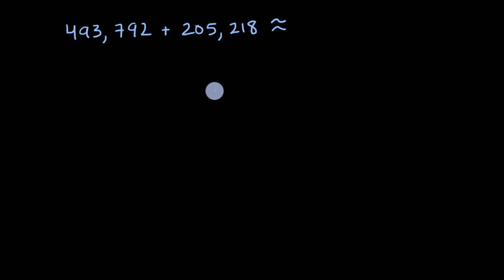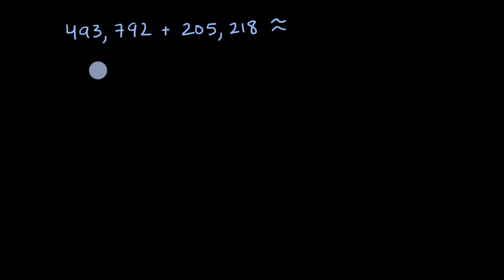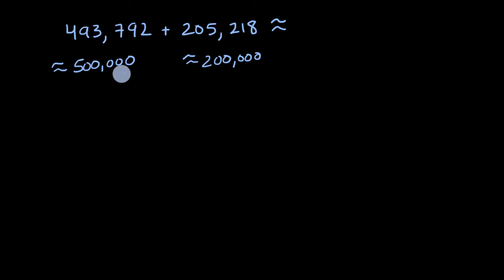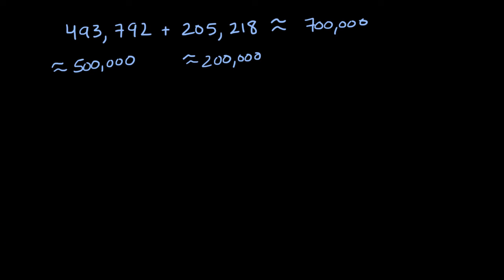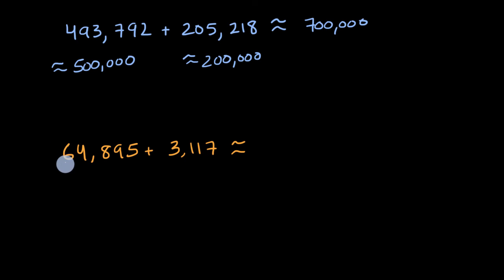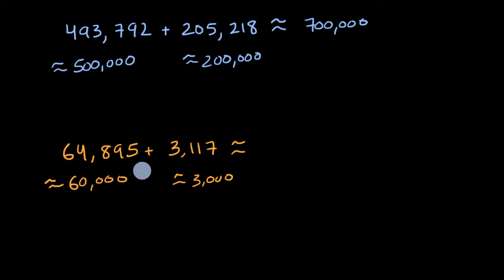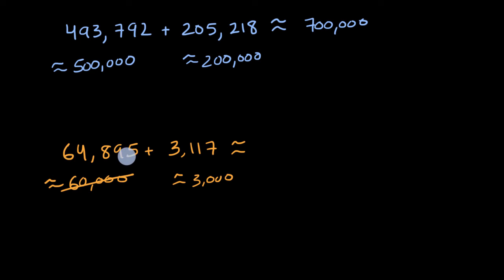Multiplying 3-digit by 2-digit numbers | Grade 5 (TX TEKS) | Khan Academy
Multiply 3 digit by 2 digit whole numbers to find a product using the standard algorithm.